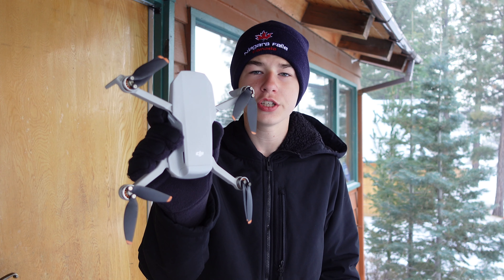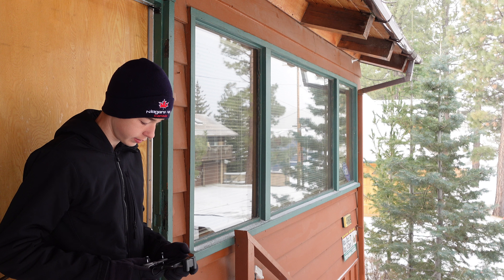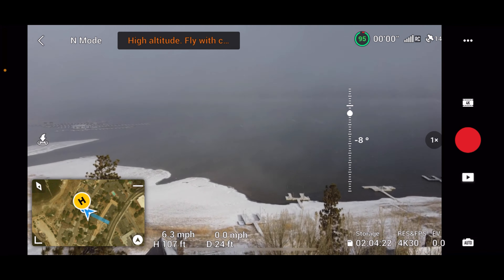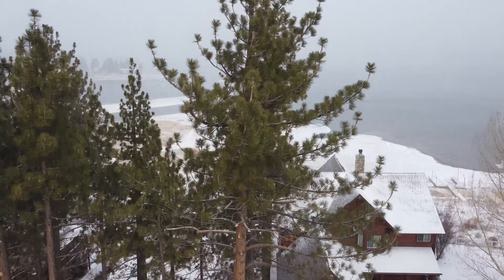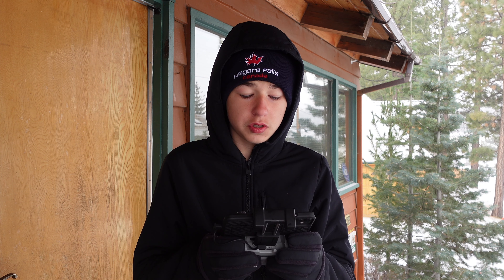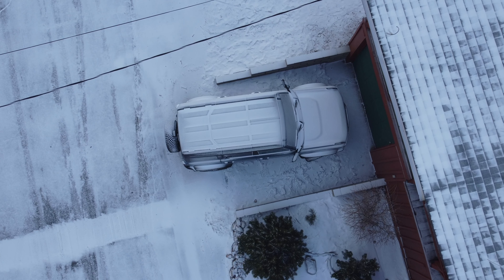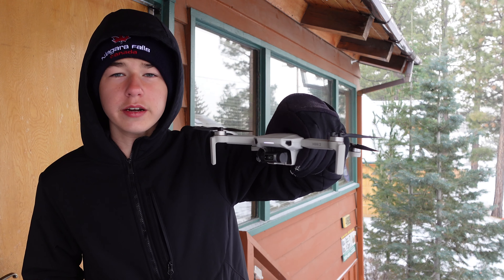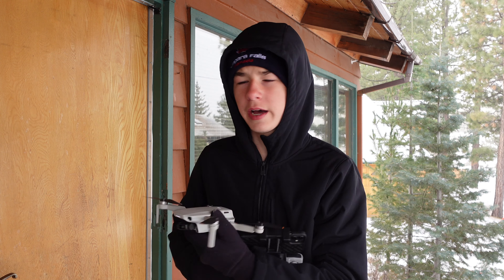Can the DJI Min 2 fly in a 27° snowy blizzard?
In this video, Kyle tests the limits of the DJI Mini 2 by sending it up into the windy, cold, and actively snowing sky.